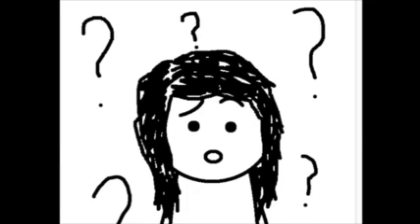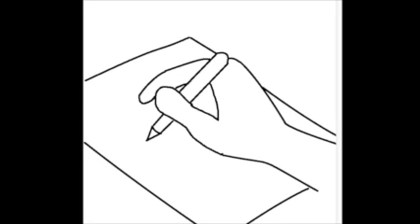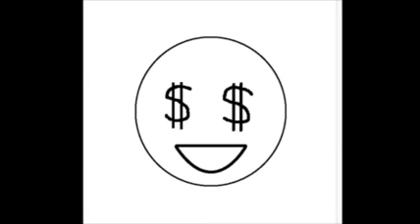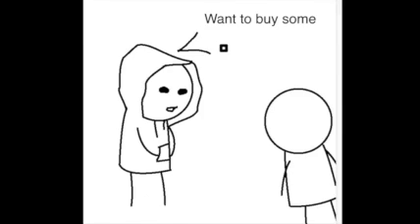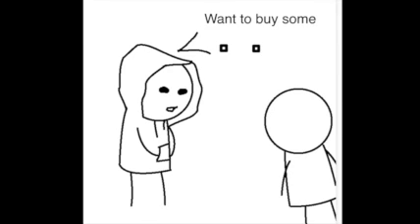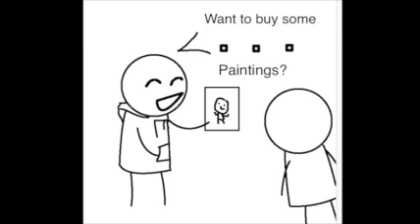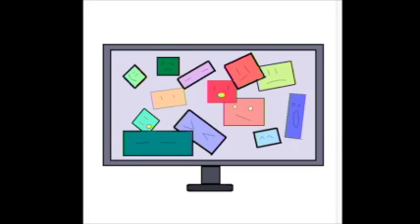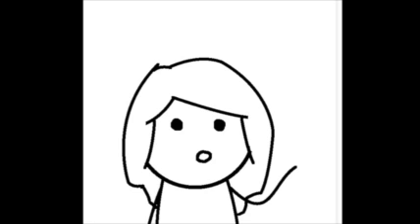Brief Copyright Laws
A school project.
All images were drawn on the mac application; paintbrush.

By Cayla W., Dorothy Y., and Celena G.